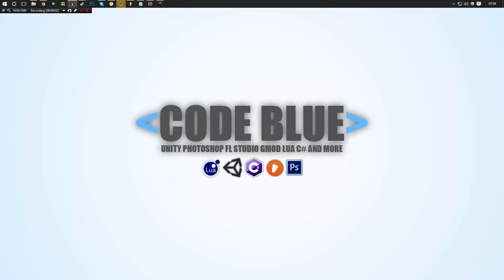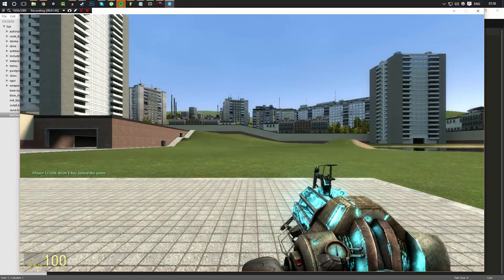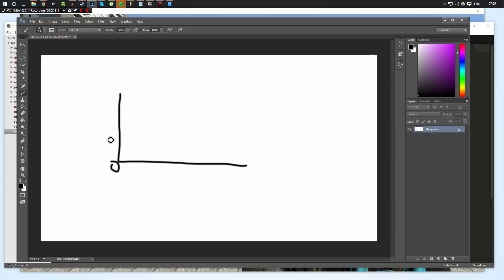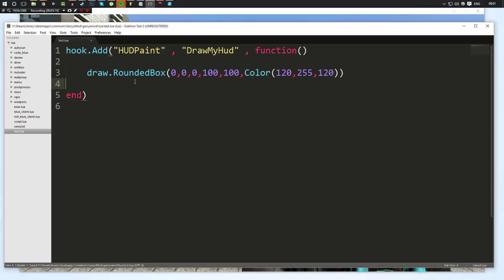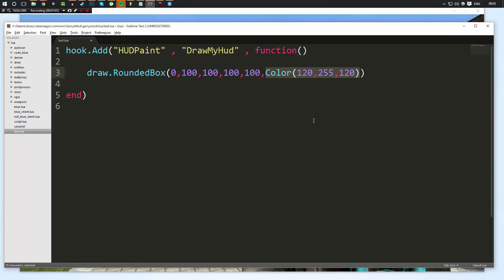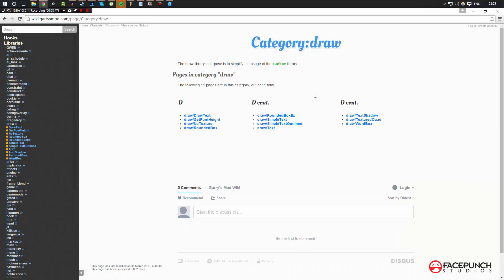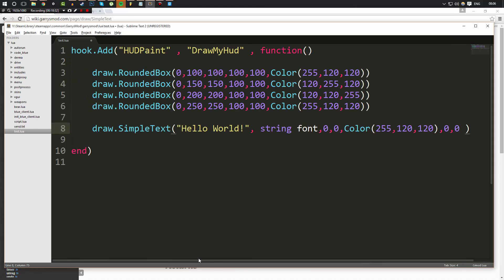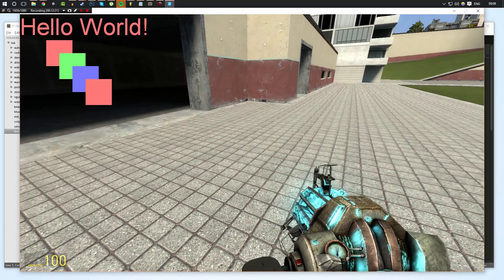[GMOD LUA] Ep. 9 HUD Painting #1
In this video I show you the basics of using the "HUDPaint" hook and how we can draw stuff with it.